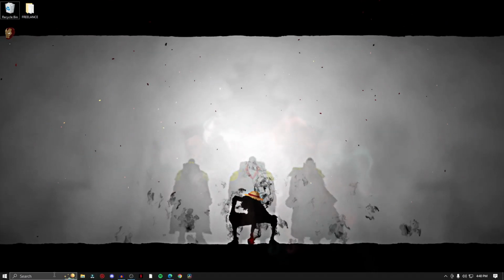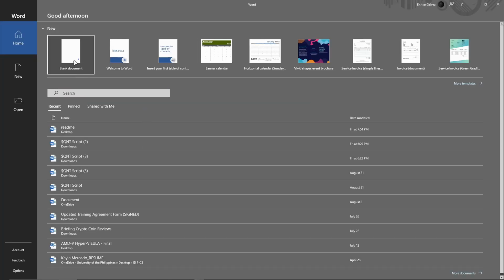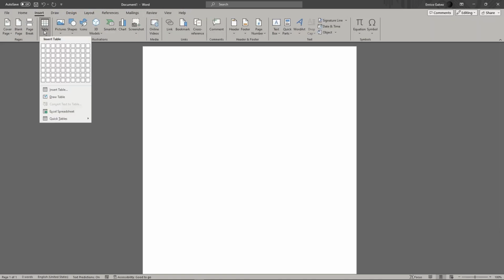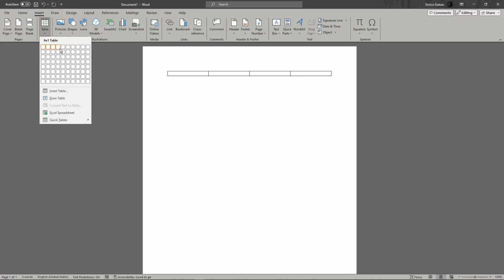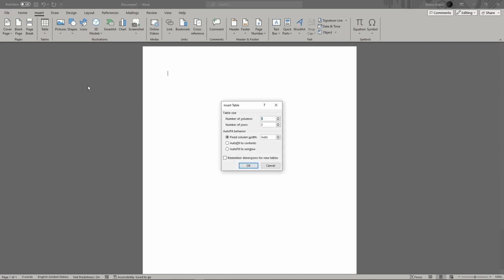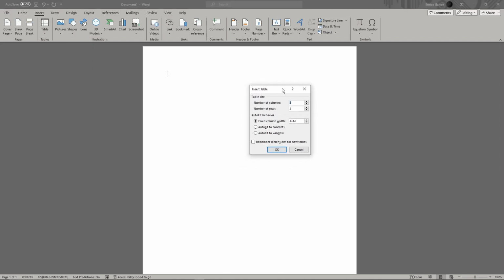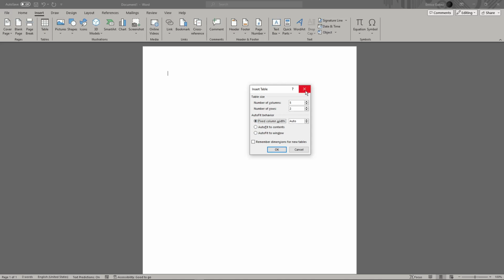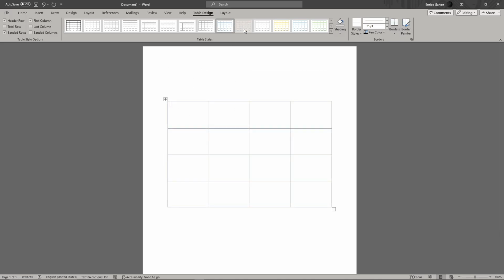How To Insert Tables Into Microsoft Word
Do you need to add a table in Word, and you would like to know how? In this video we will show you how to insert a table in Excel. A table in Word could outline text or images neatly.